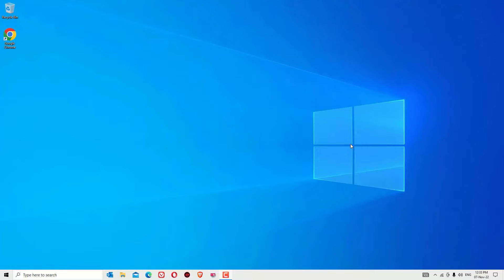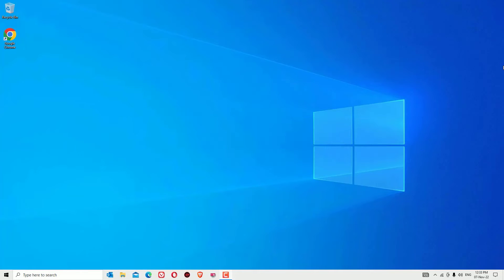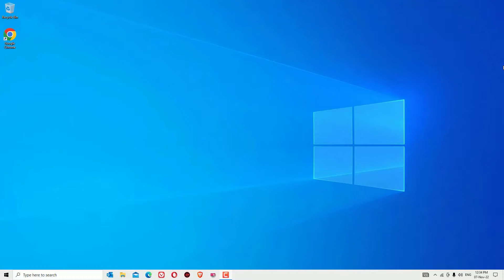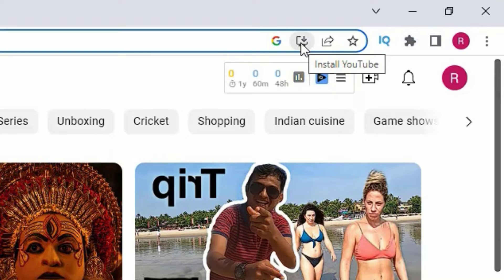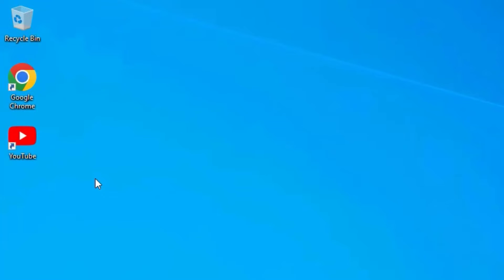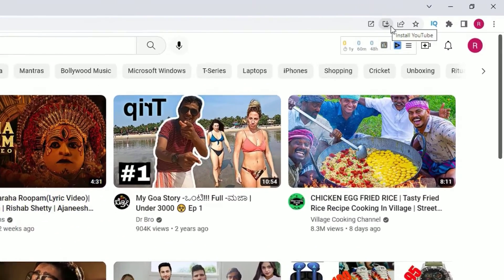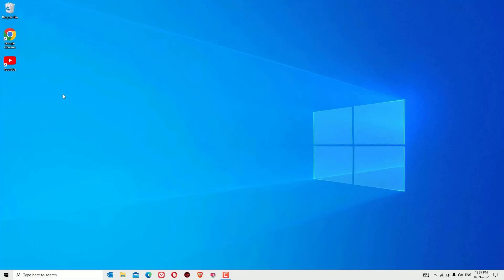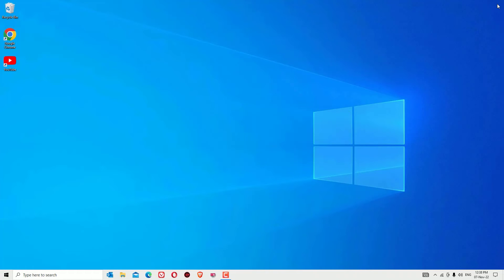How to Download and Install YouTube App on PC